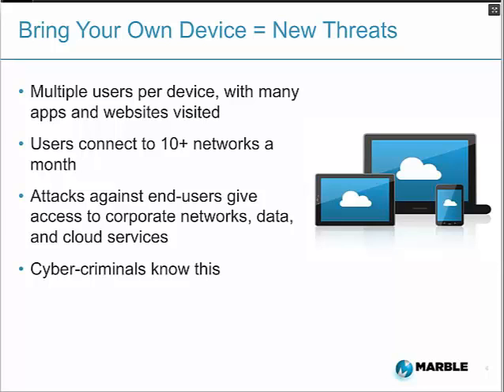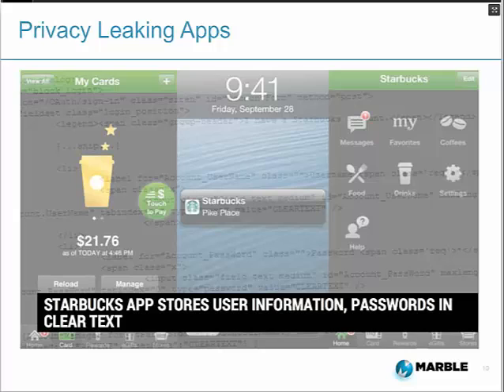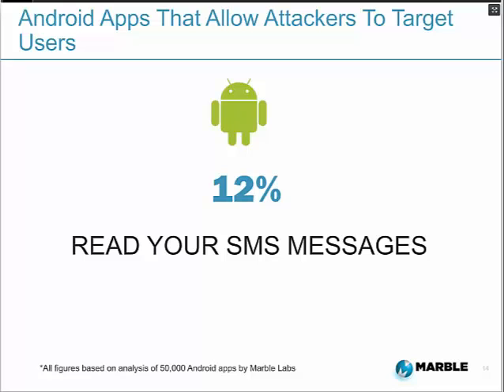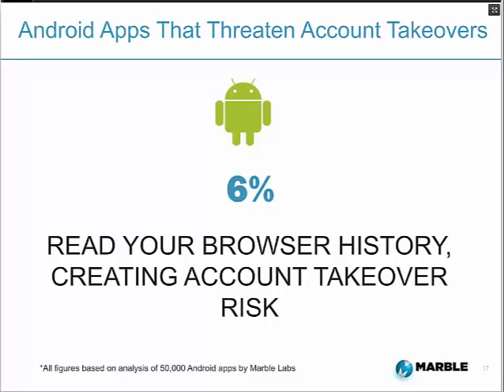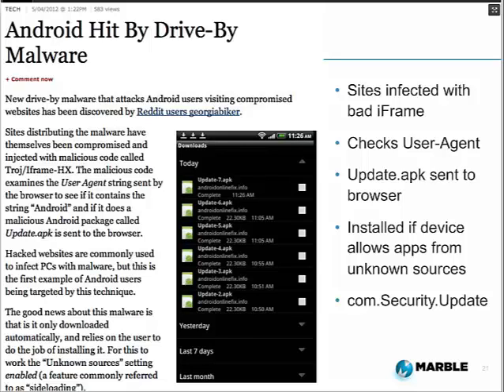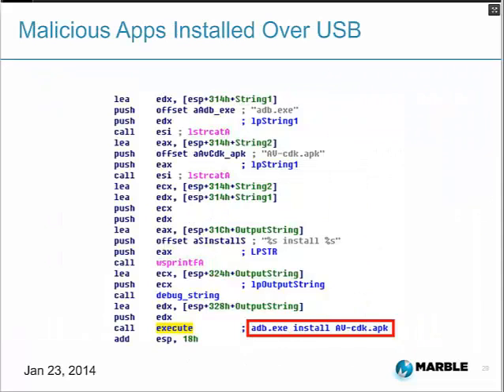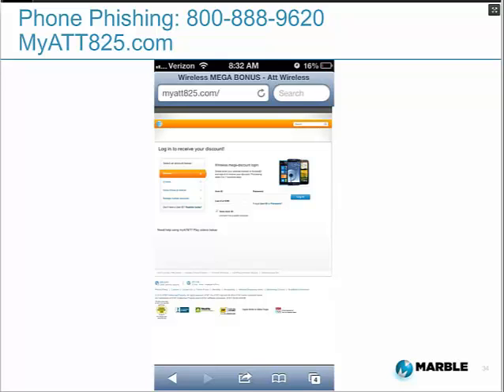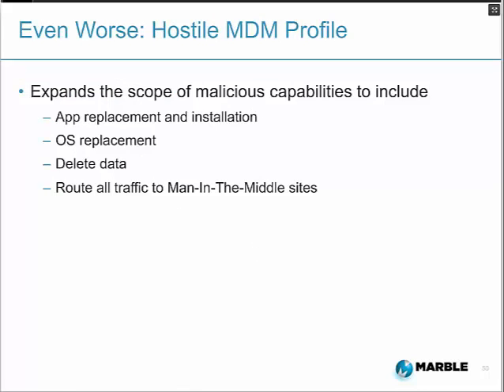Marble Security: Latest Threats Against Mobile Devices Webinar